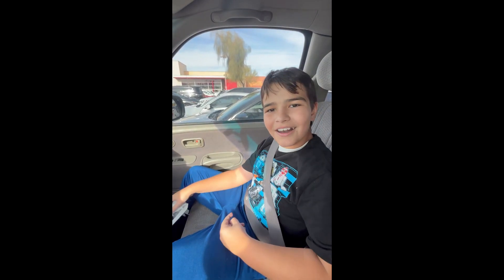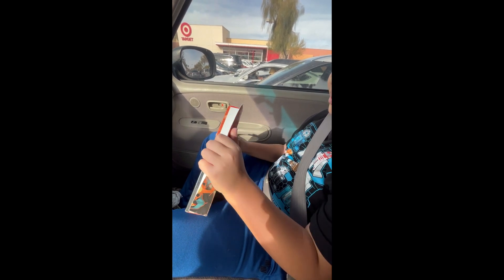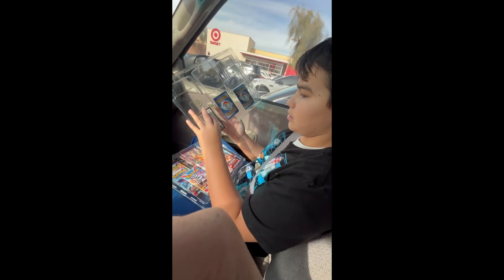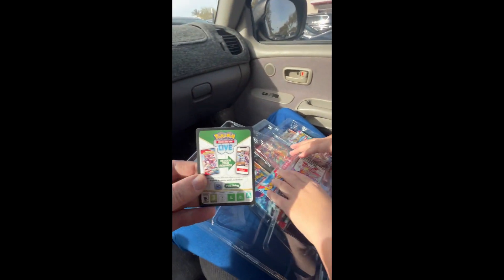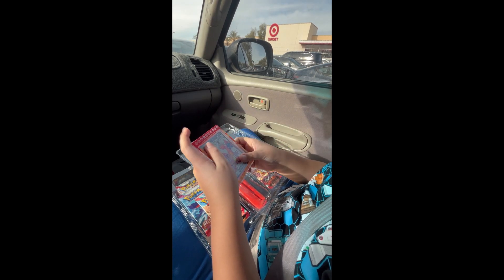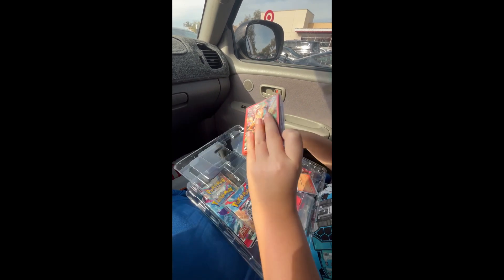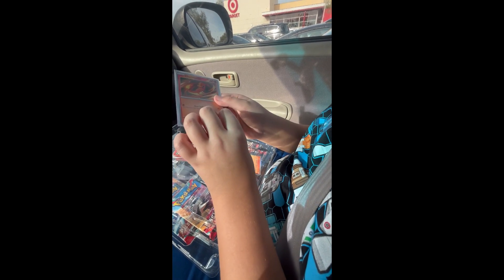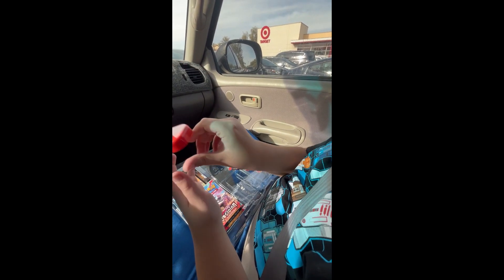Unboxing Pokemon Charizard EX Packs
Mason unboxes a Pokemon Charizard EX box with a few really cool cards!

[Filming]

Canon EOS M50
Logitech C920

[Lighting]

HPUSN Softbox Lighting Kit

[Audio]

HyperX QuadCast
Blue Snowball

[Editing]

Software - Adobe Premiere Pro
Laptop - MSI GE75 Raider